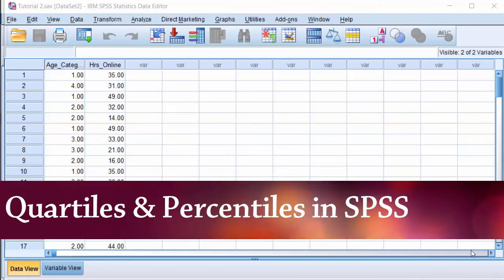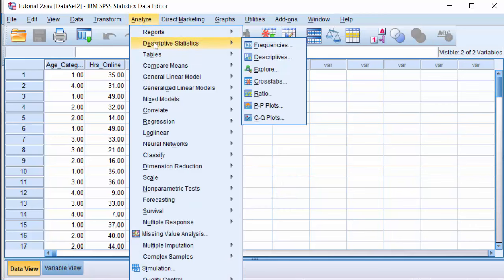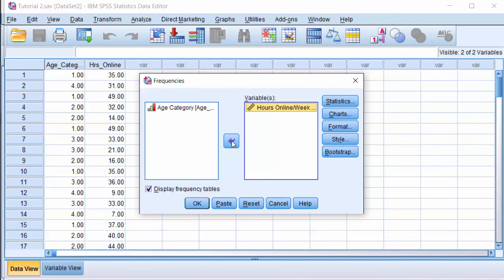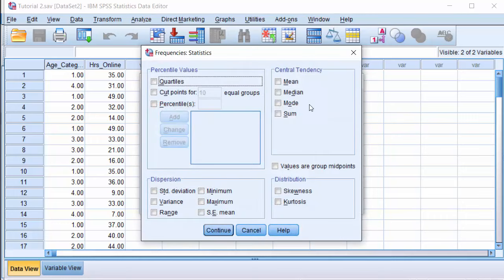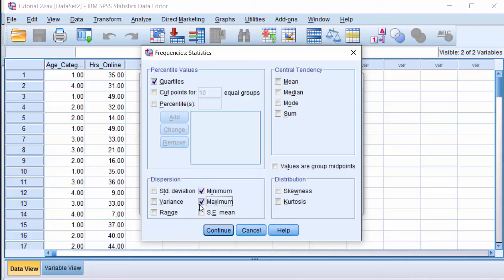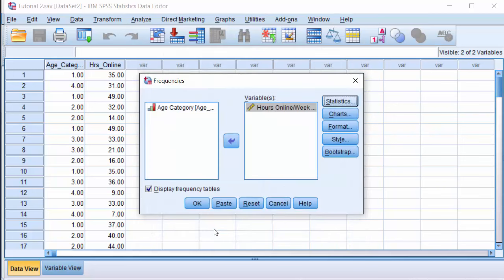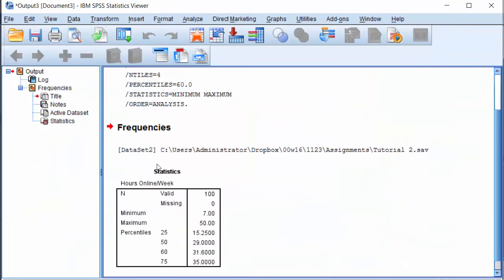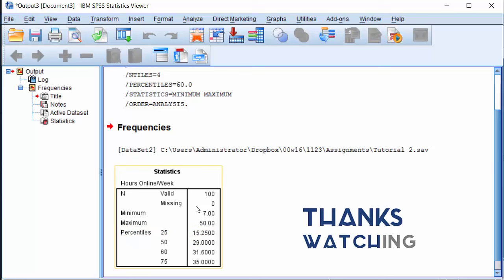SPSS - Percentiles, Quartiles, 5-number summary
Learn to find the 5-number summary & percentiles in SPSS in 57 seconds.